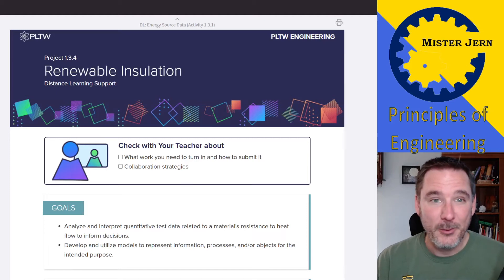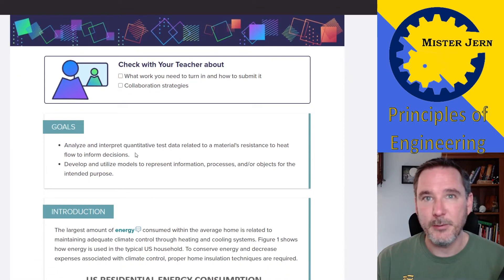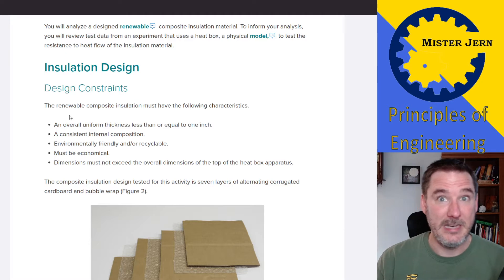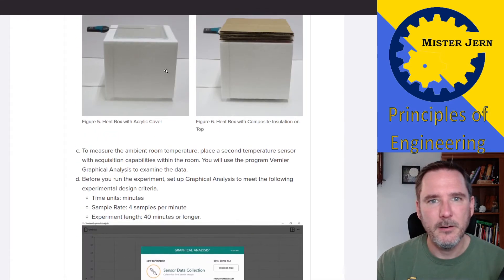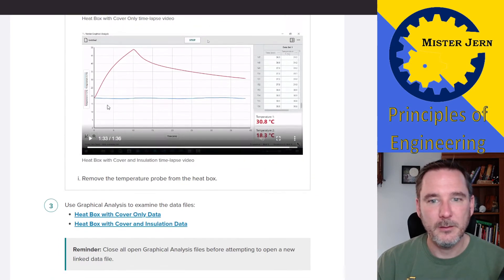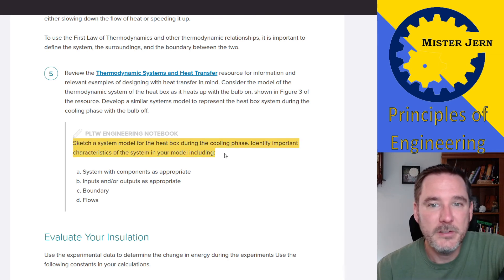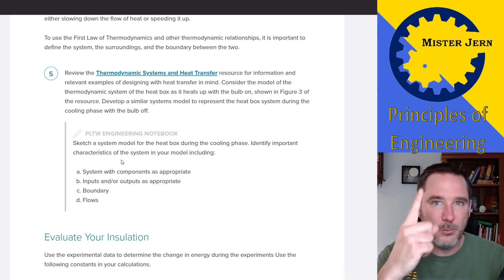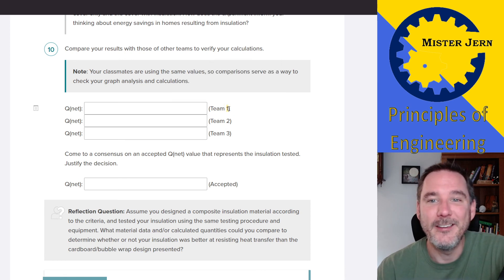POE 1.3.4 Renewable Insulation (Distance Learning)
An intro/explanation to the Insulation Project.